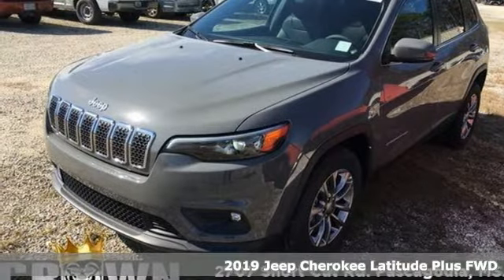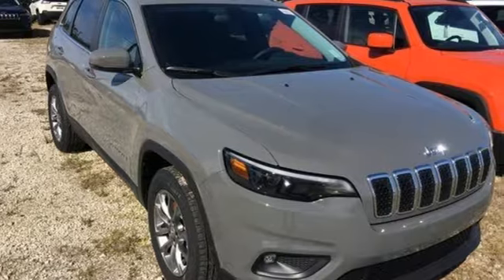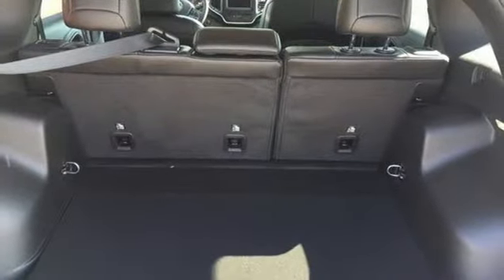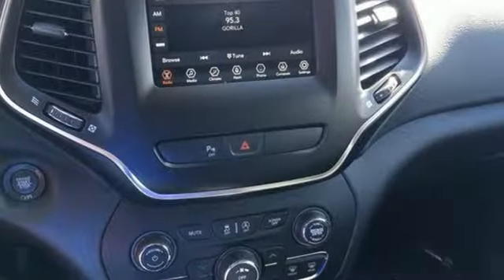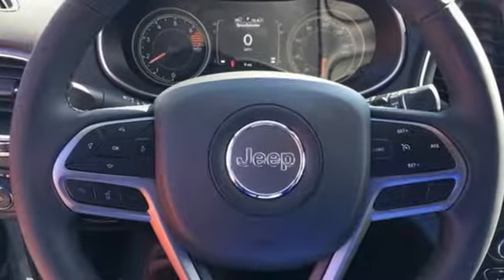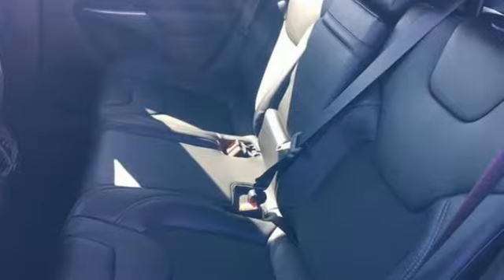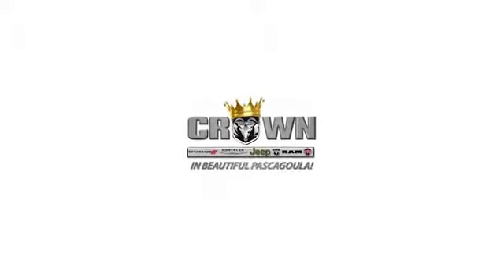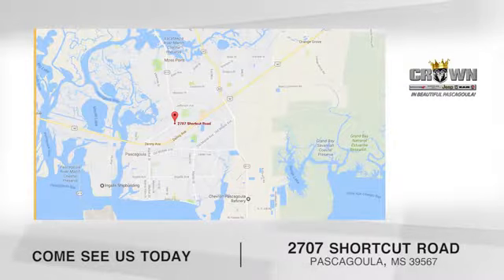New 2019 Jeep Cherokee Pascagoula, MS #8190300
Year: 2019
Make: Jeep
Model: Cherokee
Trim: Latitude Plus
Engine: 4 Cyl - 2.4 L
Transmission: Automatic
Color: Sting-Gray Clear-Coat Exterior Paint
Interior: Black
Stock #: 8190300
VIN: 1C4PJLLB3KD357260
This 2019 Jeep Cherokee is priced to move! This Cherokee is a bargain at only $28,605!

Address:
2707 Shortcut Rd.